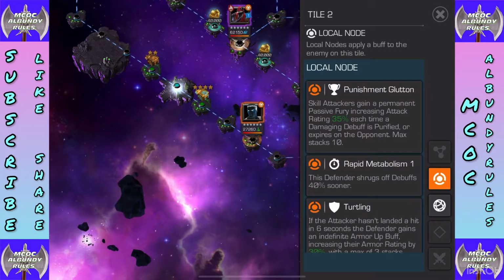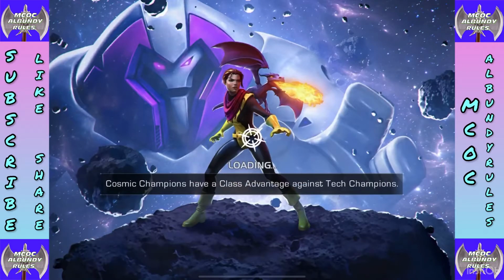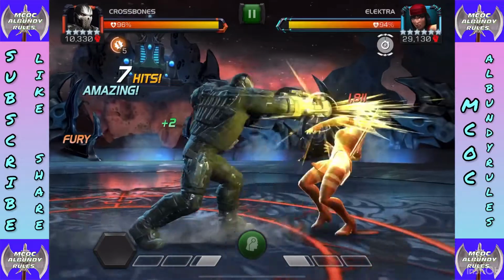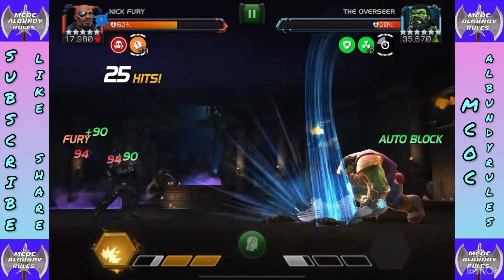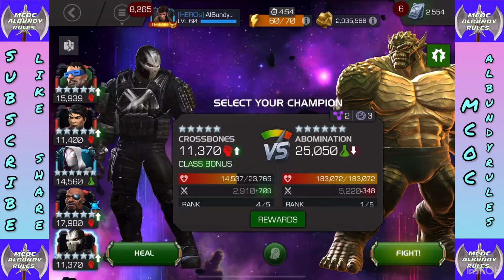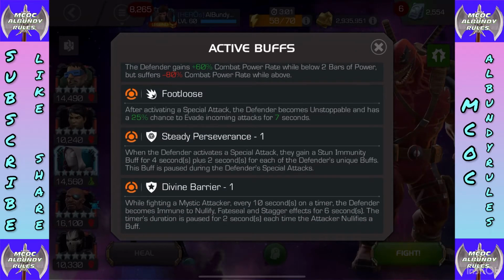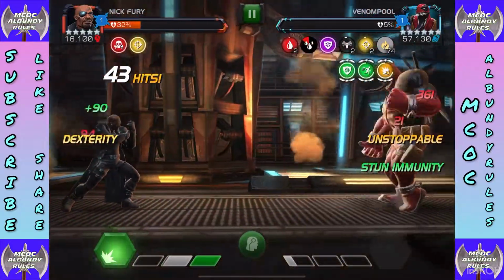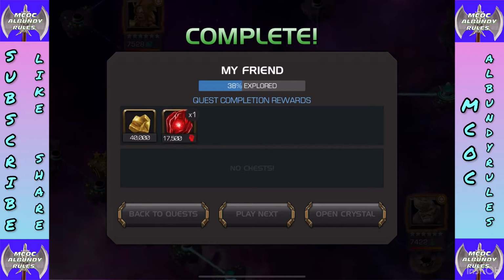September 2021 EQ 1.2: Chapter 1, Quest 2- Cavalier difficulty, item free completion walkthrough!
Here is Chapter 1, quest 2 of September 2021 event quest (EQ), X-men: Future Shock. This item free Cavalier difficulty walkthrough of 1.2 shows the nodes, reason for team selection, boss nodes, boss fight of venompool and strategy for boss fight.